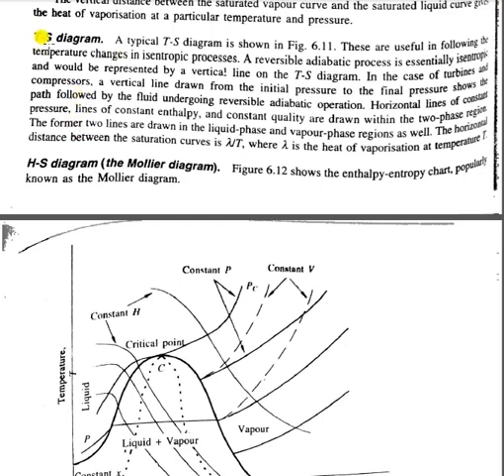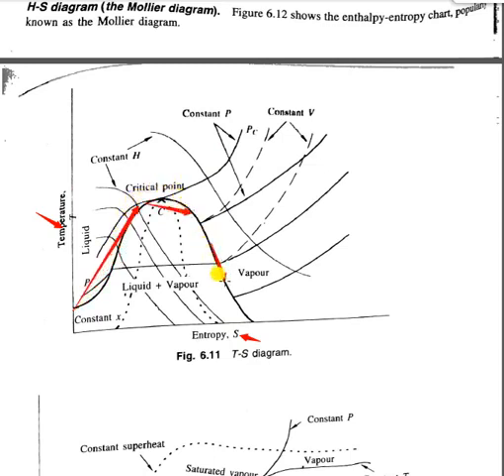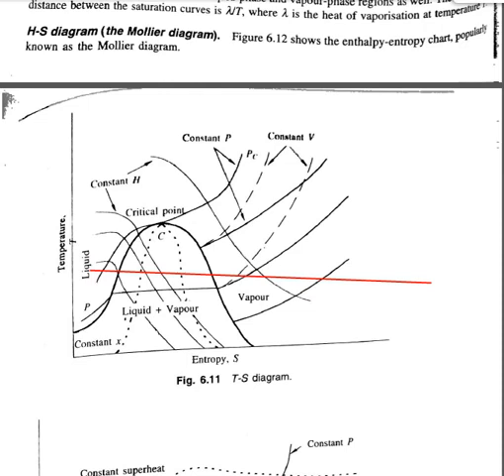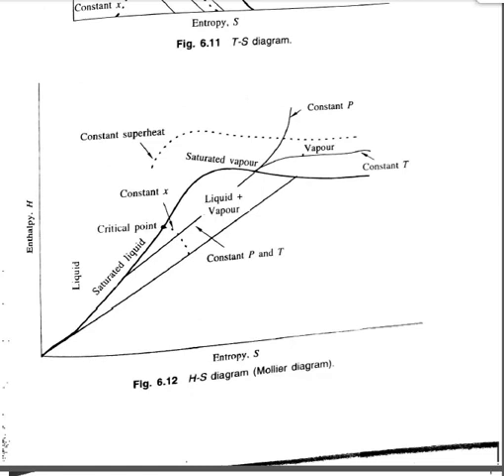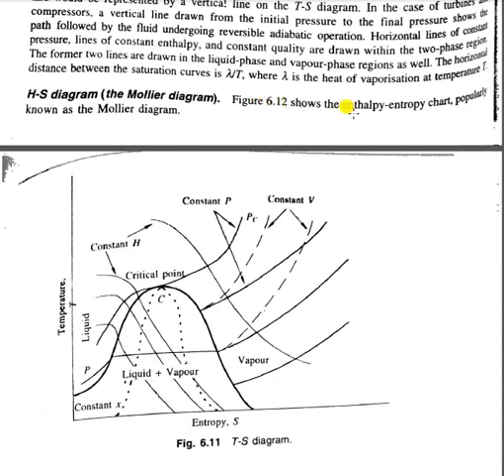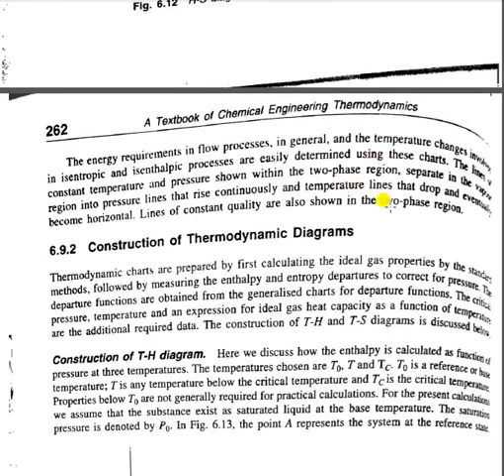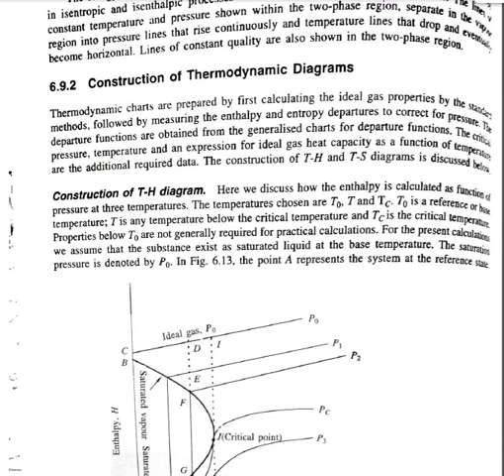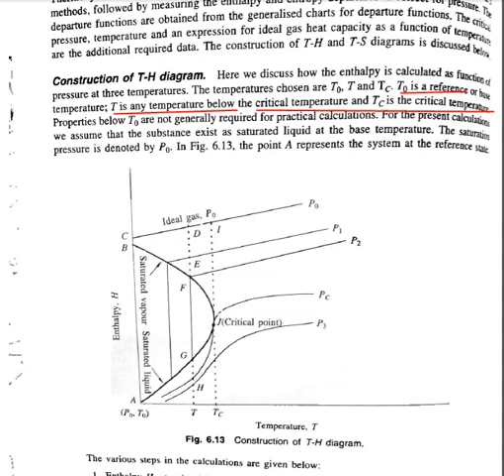CHEM_DE_5_CET_UNIT_5_LEC_5.9_THERMODYNAMICS DIAGRAM_CONTINUE